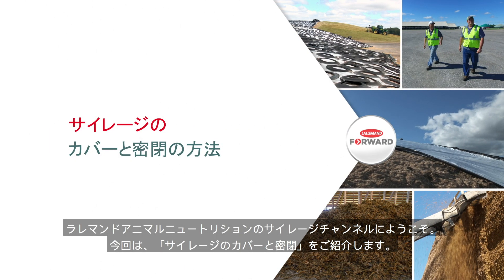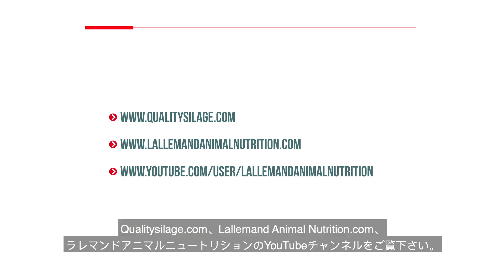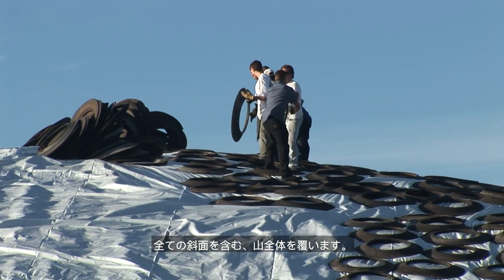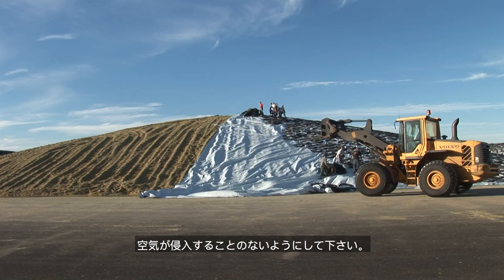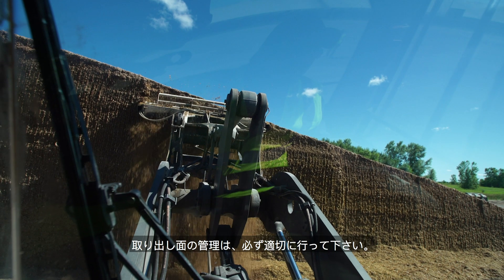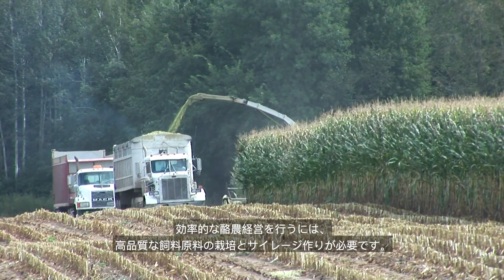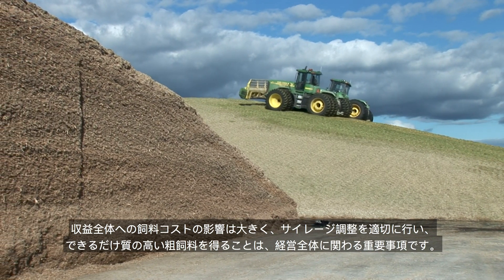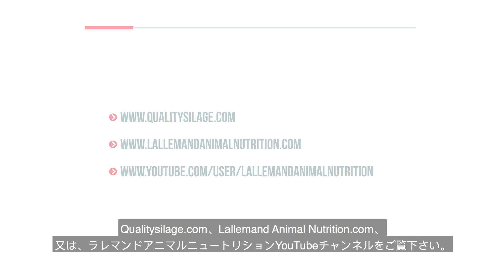サイレージの カバーと密閉の方法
サイレージの カバーと密閉の方法を、日本語字幕付きで解説しています。
この動画では、適切なサイレージのカバーと密閉方法と、その利点を紹介しています。
サイレージの品質はサイロ内の残存酸素量によって変わるため、カバー掛けと密閉はとても大切です(酸素量が少ないほど良い)。

その他のビデオは、こちらからご覧いただけます。

◆「高品質なサイレージの作り方」に関するウェブサイト

◆ラレマンドバイオテック株式会社のサイレージ用乳酸菌「マグニバ」について

作成：ラレマンドバイオテック株式会社

How to Cover and Seal Silage Piles with Japanese subtitles.